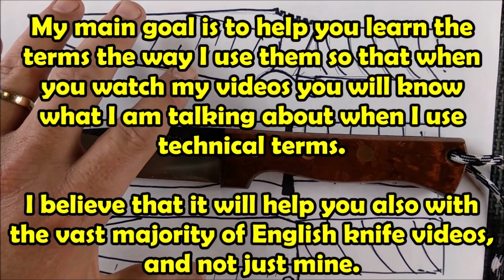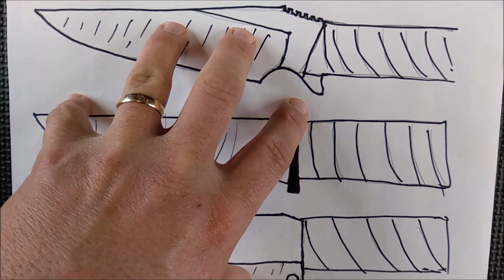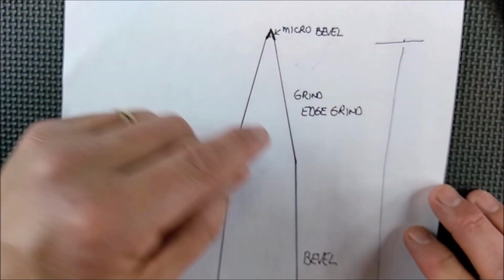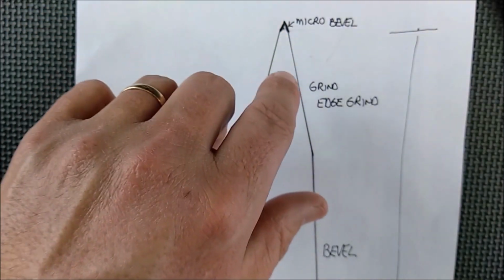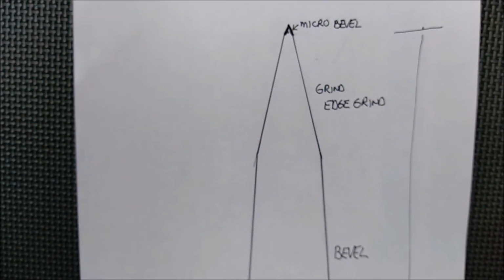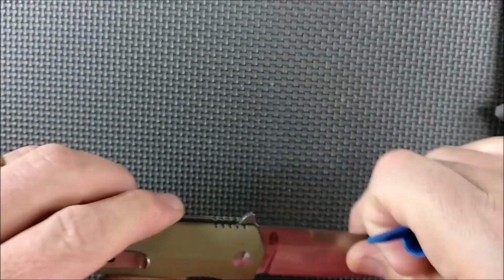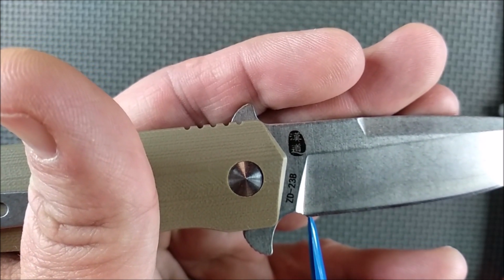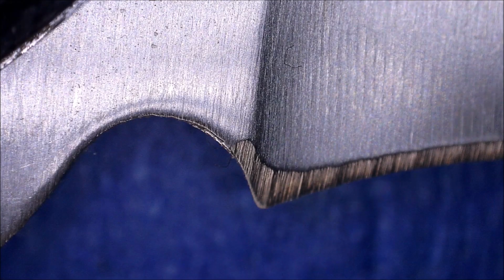CCEU Presents: Terminology 101 for BKNs - BLADE Parts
This video is NOT intended to give you an exhaustive list of the parts of a knife that are accepted around the world.  In fact, where you live determines quite a bit about what you will call certain parts of a knife.  So, I know that there will be some viewers who will say that I got it wrong in a few places.  I will respectfully disagree and remind all viewers that depending on where you live changes what you call things.  This video is 100% for my personal context.  Yours might be different

For example, in most of Canada, we refer to carbonated drinks that come in cans at the corner store as "pop".  In parts of the U.S.A. all the various flavours of those drinks are called "coke", in other areas, it is "soda", and in other places, they are "soft drinks".  Which is correct?  They all are correct.  The same principle is true with almost everything including knives.

If you want some sites to check out for more / other information check these out: